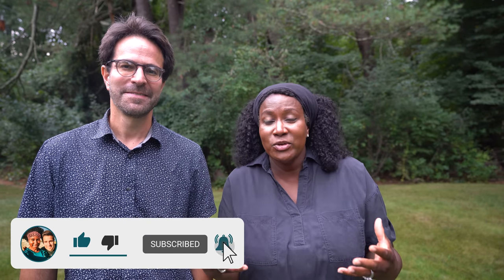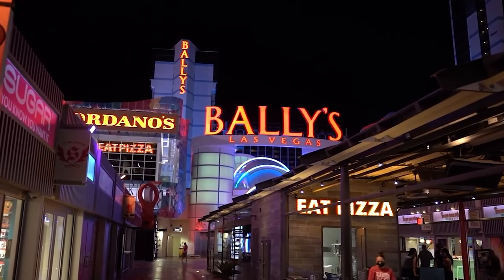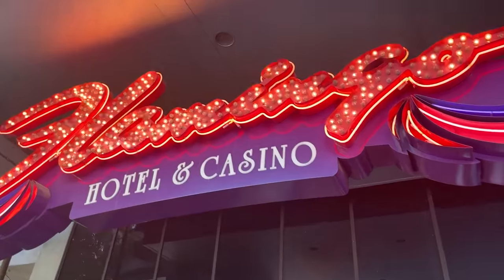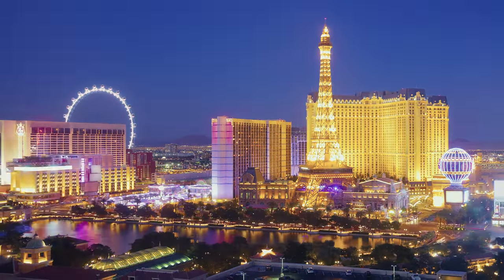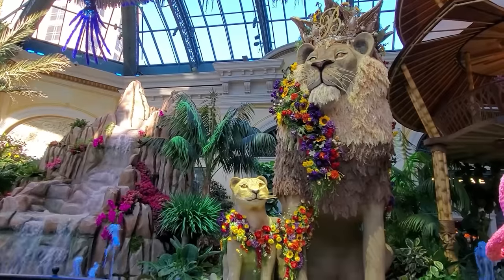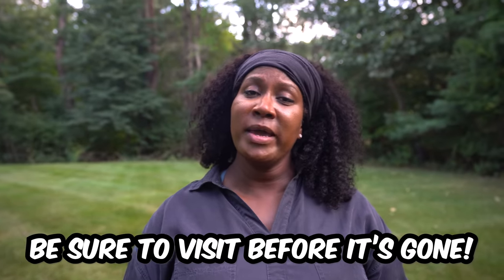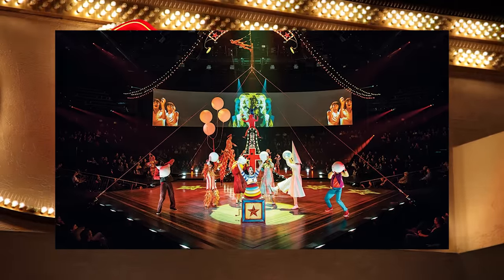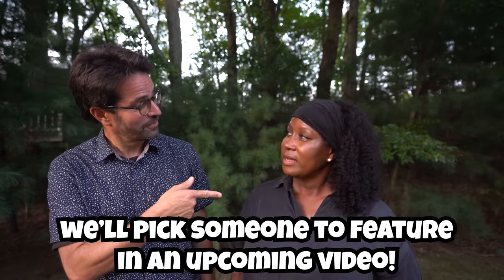21 Things Every First Timer MUST DO in Las Vegas !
21 Things Every First Timer Must Do in Las Vegas !  If you are visiting Las Vegas for the first time, or planning a new trip to Las Vegas, we have put together our list of top things to do in Las Vegas during your visit.

(Get AD FREE TIUW Videos, Exclusive Merch and Content, access to the secret Facebook group, your name in our videos, meet-up invites, and monthly livestreams and more.)

🥰 - Use Custom Emoji's, Get Sneak Peeks, Behind the Scenes, be apart of our very active Member Only Community Page here on Youtube, and Vote on Suggestion and Idea Polls.

📬 - Send us some Fam mail:
Turn It Up World

Join our facebook group 'For The Love Of Las Vegas' Just a friendly place to share photos, videos, advice, memories, experiences, and positive Vegas stories! Who doesn't love a good story! If you love Las Vegas then join us !

Disney Fans:
Join our facebook group 'For The Love Of Disney World' Just a friendly place to share photos, videos, advice, memories, experiences, and magical Disney stories! Who doesn't love a good magical story! If you love Disney then join us !

🙋🏾‍♀️ About Us🙋🏻‍♂️

We're Tanya and Dave. Mr. and Mrs. World Traveler.  We not only share the same birthday..I know right!... We share the same passion for travel and encouraging others to do the same. We are not experts and are not making recommendations. We share our opinions and what works for us, but definitely do your own research and make your own decisions.